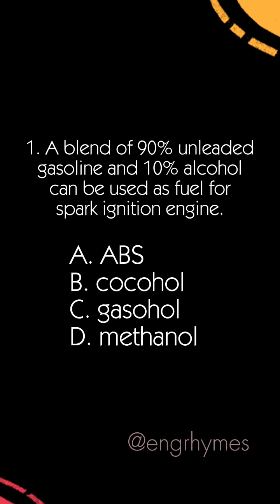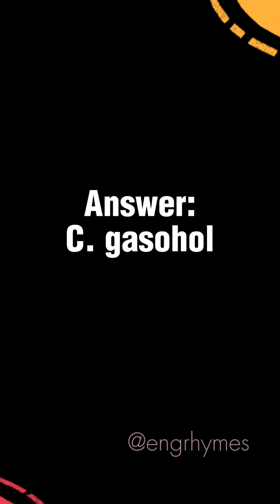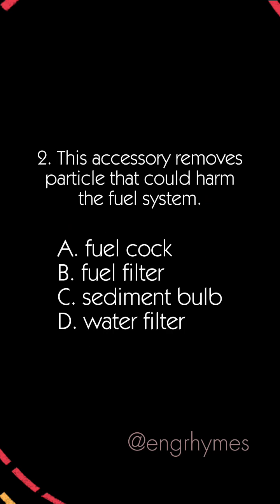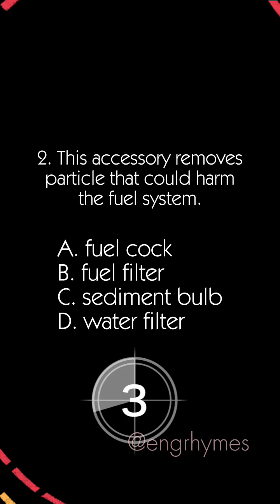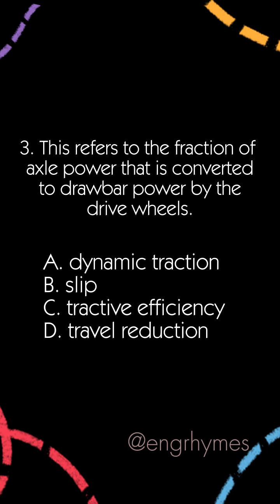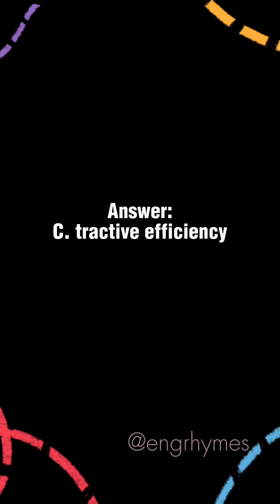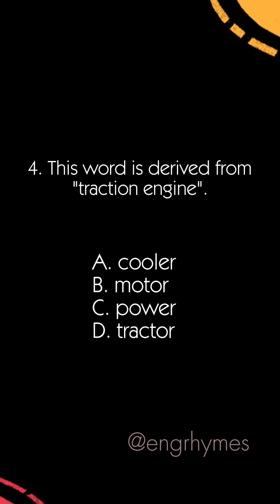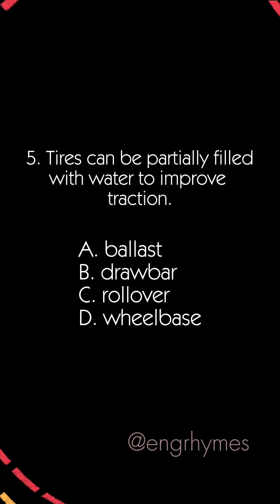Part 1 ABE BOARD EXAM REVIEW - FARM POWER | ENGRhymes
Part 1 ABE BOARD EXAM REVIEW FARM POWER

Ito na mga Bayaws ang first part ng ating ABE Board Exam Review Series. Sana makatulong ito sa inyo. You'll PASS the ABE Board Exam, CLAIM IT!